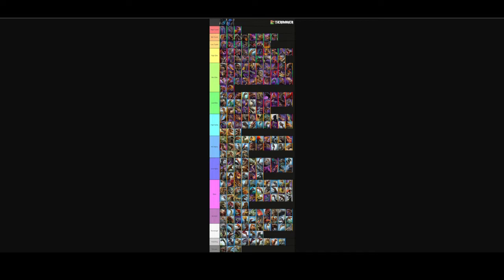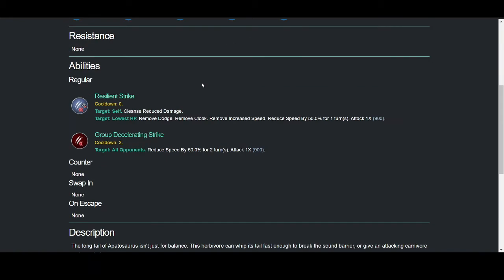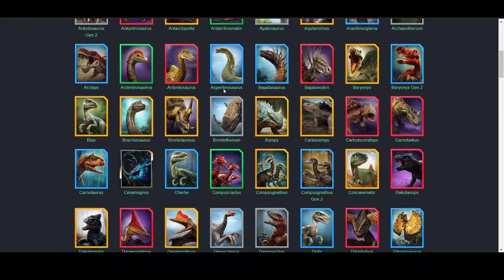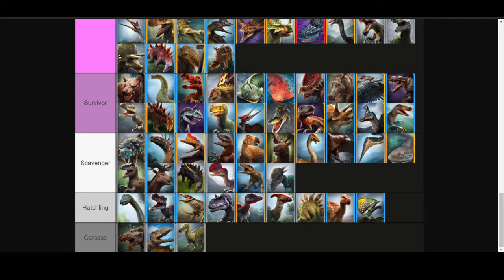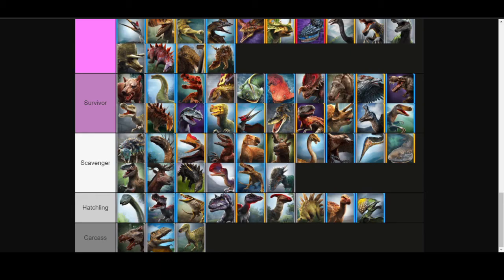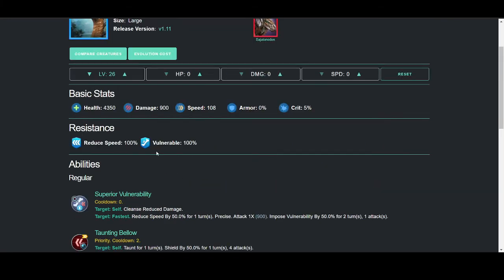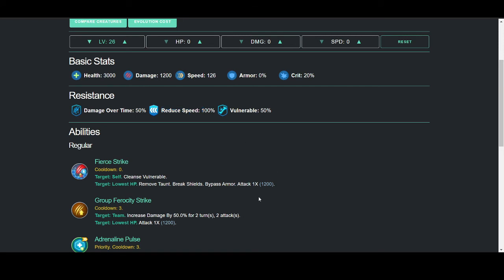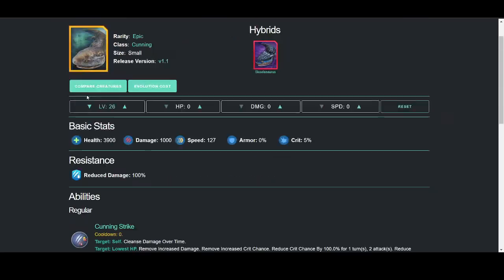Jurassic World Alive 2.7 Tier List: The Bottom Tiers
im back lol. ill try to finish this series.

the mic probably sounds off again